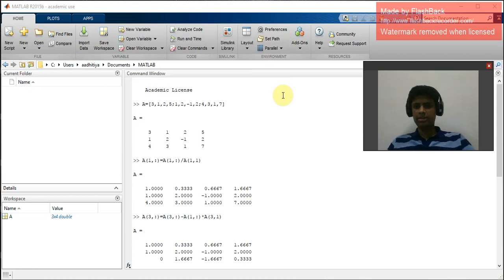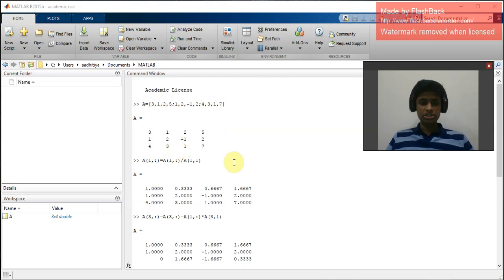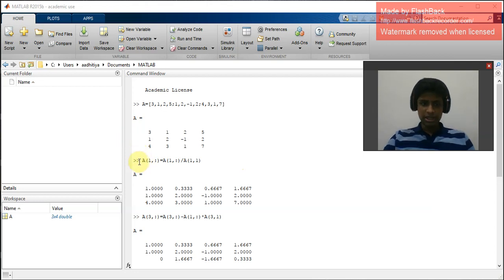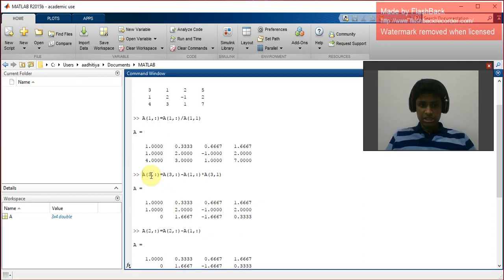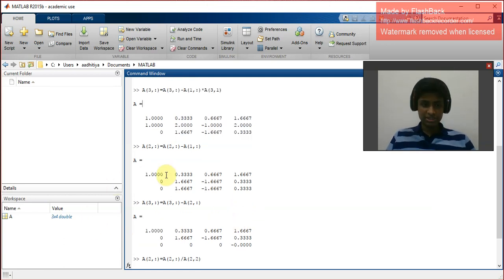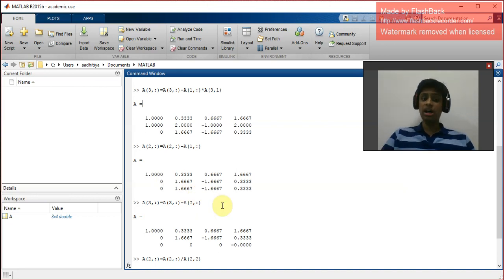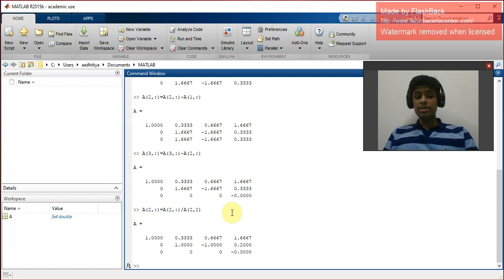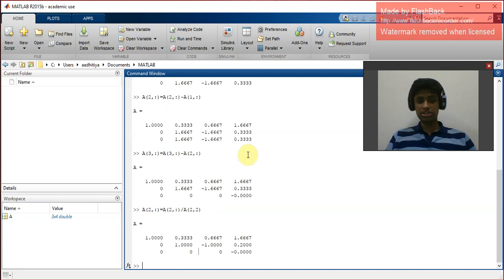Echelon Form of a matrix in MATLAB